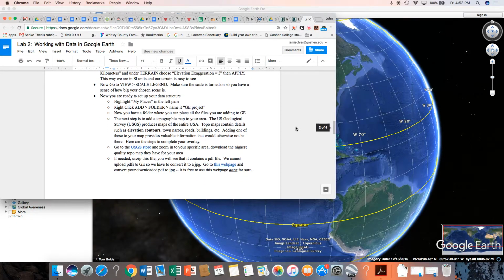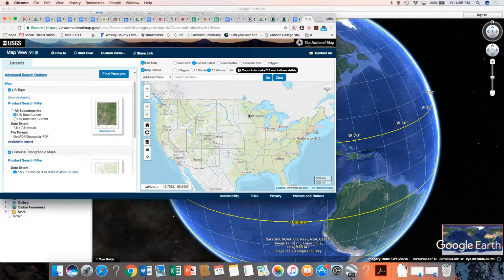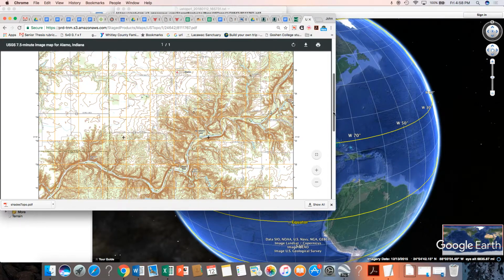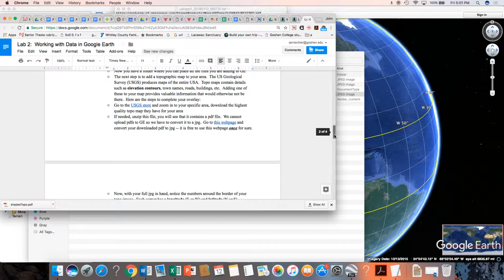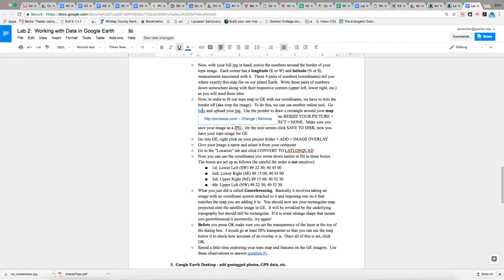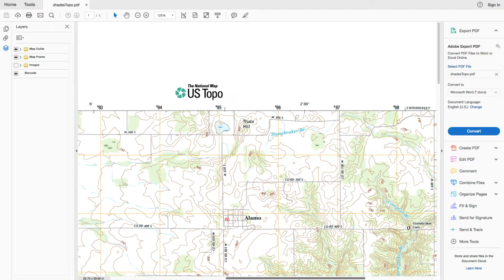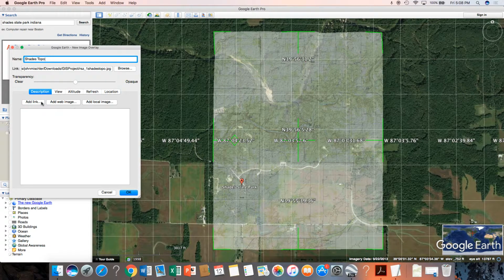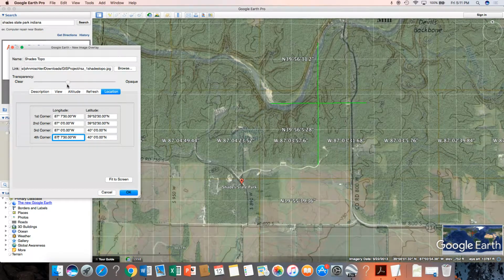GE Exercise2 tutorial